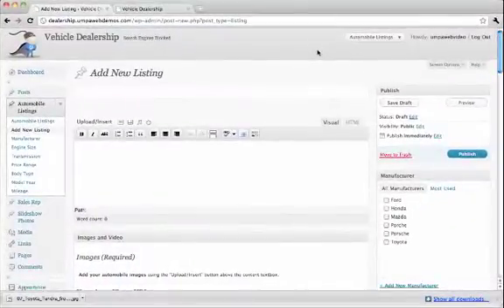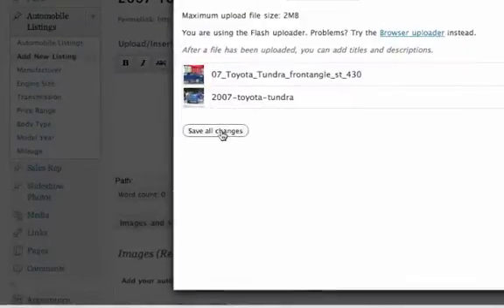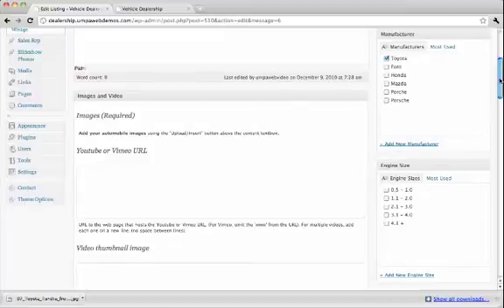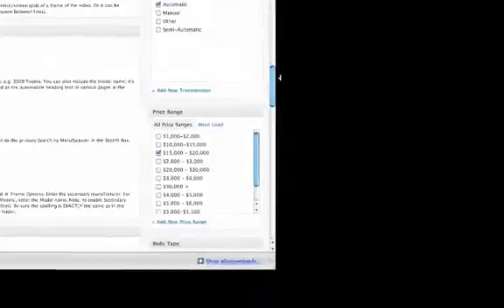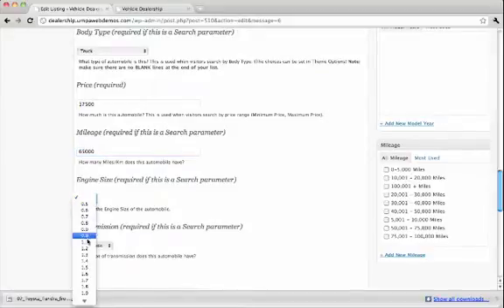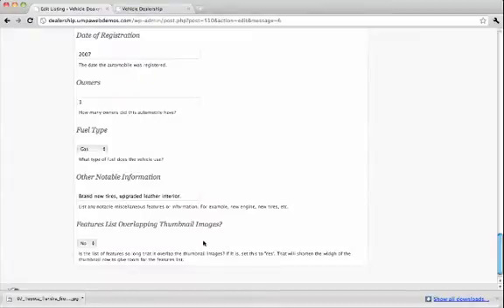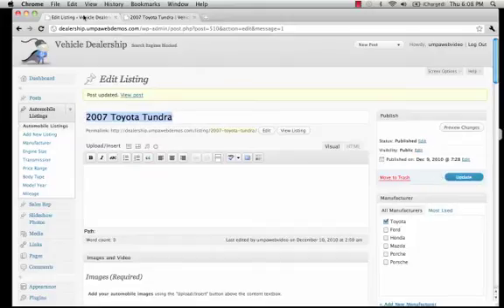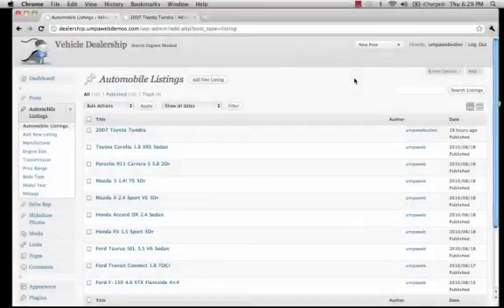How to Add/Edit Vehicle Listings on the Umpaweb Dealership Site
This video gives step by step instructions on how to add/edit vehicles listings in your Umpaweb Dealership website.